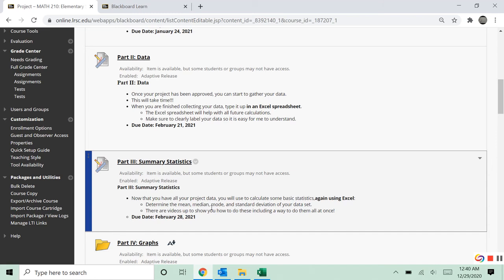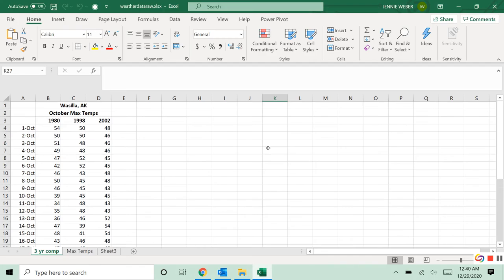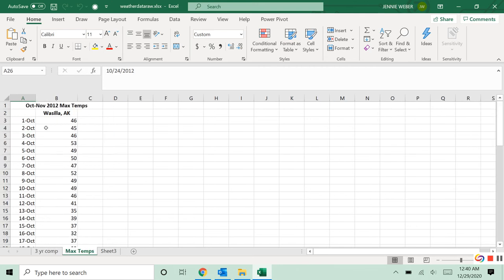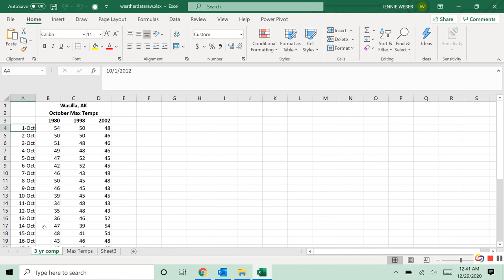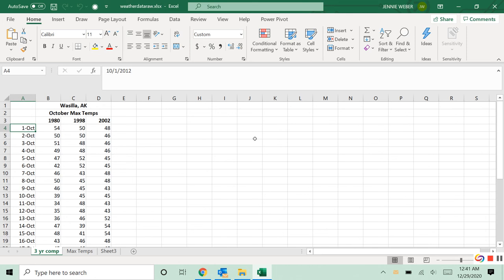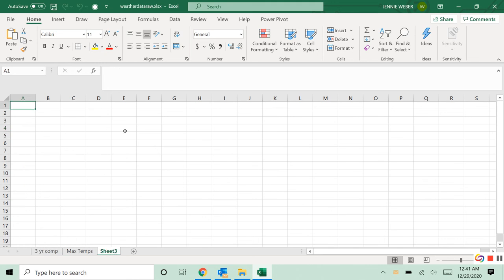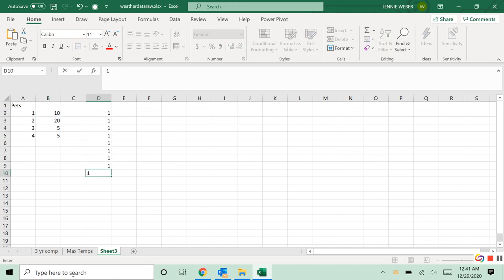Project - Part II - Data [STAT 200]